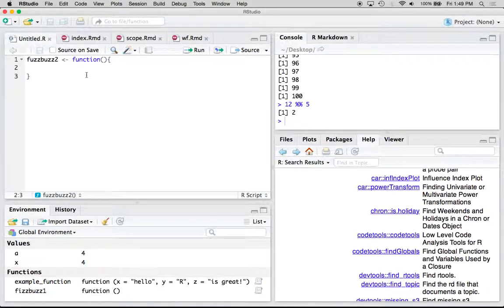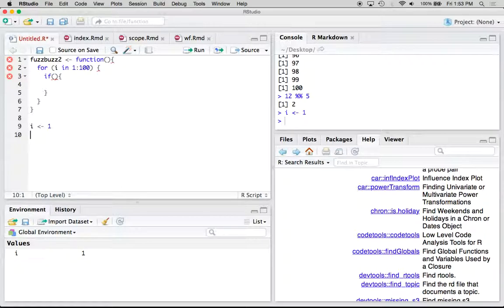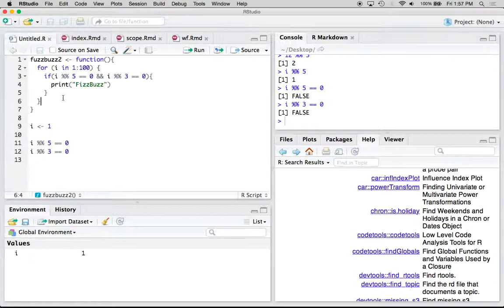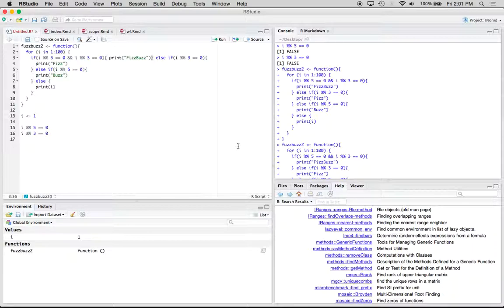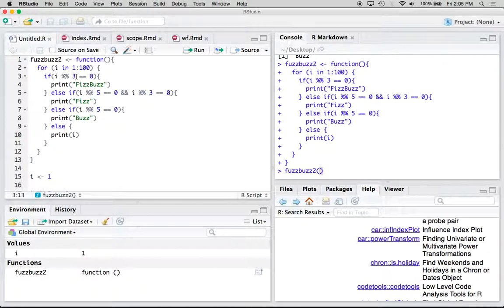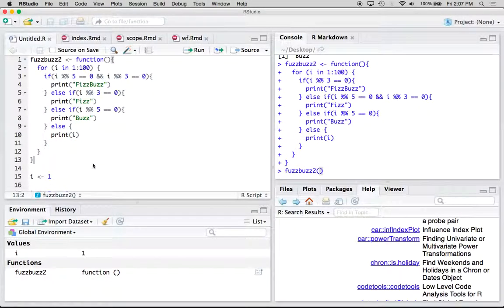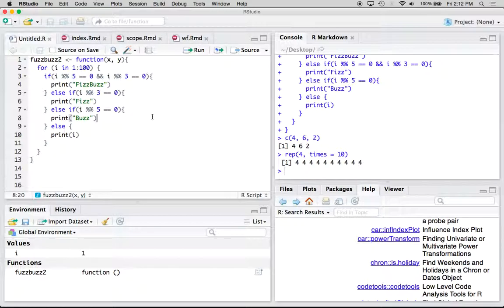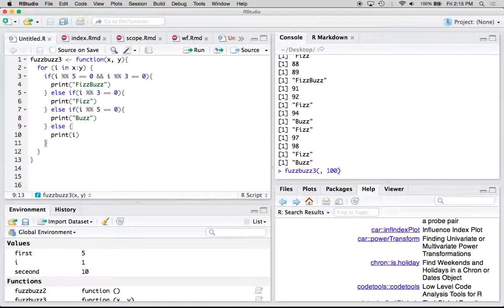R Bootcamp Lecture 2 Part 2